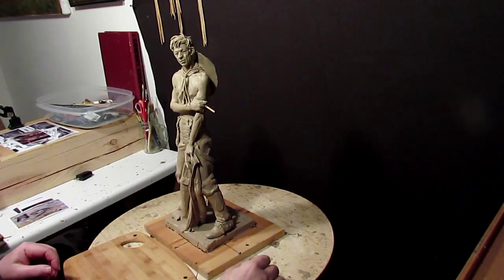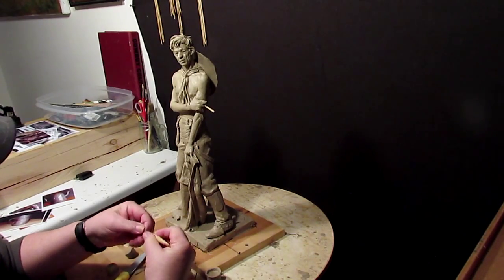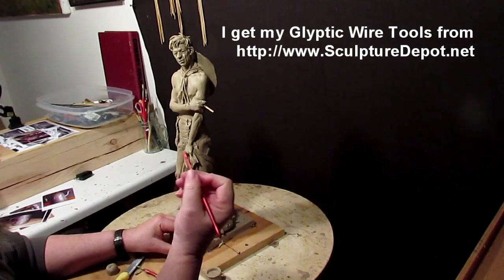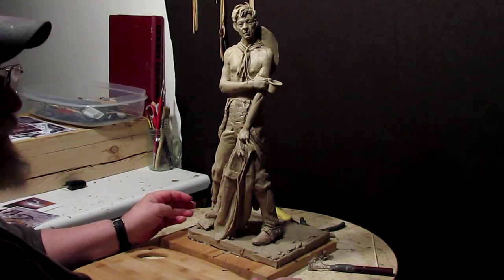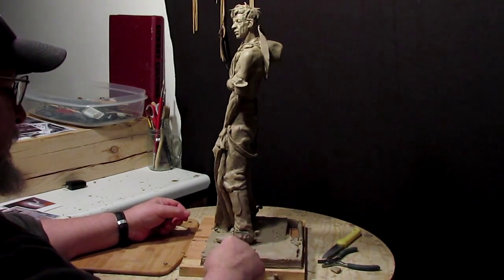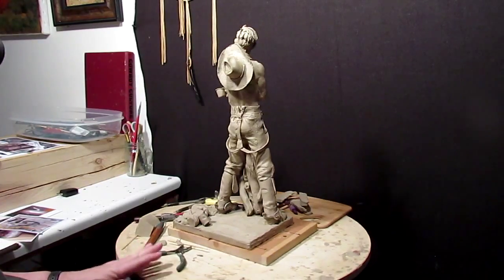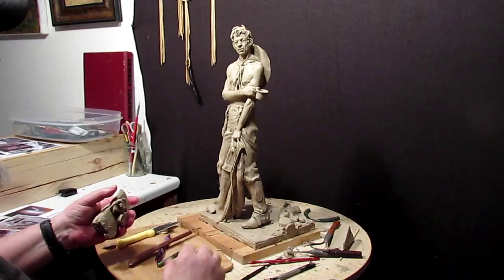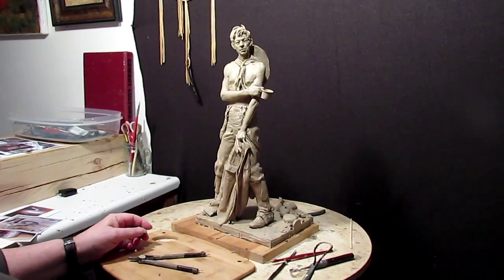Sculpting With Lemon - Morning Joe - Extend the Base and Re-do the Cup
Announcing the DVD 1 of 2, of "Creating a Male Head", from making the armature to creating the base skull to add muscle and features

Announcing the DVD 2 of 2,"Creating a Male Head", then just having fun with what you've created S

I'll be doing DVDs in the near future on creating an armature for full human figure.. man and woman, then showing how to sculpt them.
I'll also be doing the same for the horse, and who knows, what else.. It's fun to do these.. I'm keeping my prices about half of what others charge on the DVDs and you'll be able to play them on your DVD player or on your computer.

List of all my links for tools and clay after the description of this clay

Cup of Joe. 1914 Josephus Daniels was appointed Secretary of the Navy by President Woodrow Wilson. Among his Naval reforms were inaugurating the practice of making 100 fleet sailors eligible for the Naval Academy, the introduction of women into the service, and on July 1, 1914, he issued general order 99, which rescinded Article 827, the officers' wine mess. Rumor has it that from that time on, the strongest drink aboard Navy ships was coffee, and over the years, a cup of coffee became known as "a cup of Joe."
The first real cowboys appeared in the middle 1800's during the days of the great cattle drives. Their task was to herd wild Mexican "beeves" up to graze on the open ranges of the American West.

A cowboy's supper usually included beans, sourdough biscuits, oh yeh, and uh... beef, and (who knew?) strong black kettle-brewed coffee.

It's rumored that this coffee could float a horse shoe, kill a Diamond Back rattler, or even make a cowpoke put his six-guns away! (lest his nervous trigger finger stampede the herd...Yipes!)

This cowboy, up early, before dawn, trying to focus and formulate if he's alive.. That warm cup in his hand and his old shirt in the other, he waits for the chuck breakfast that cookie if preparin. Till then, he's just numb.

Sculpture Depot

PCT-5
303, and 22x
53x, and 55x
74, 70, 163, 161, and 75
23x and 407